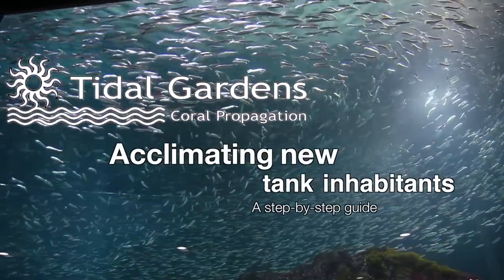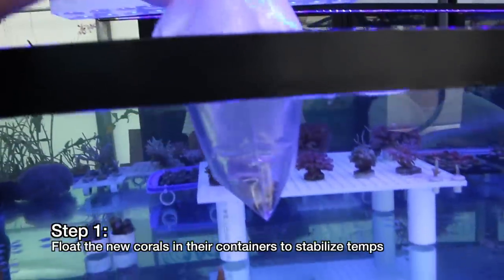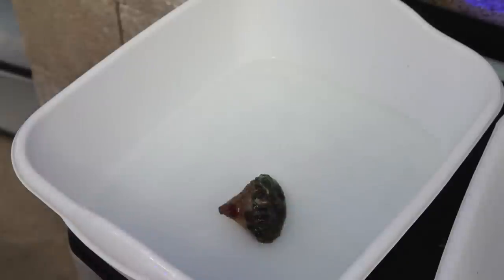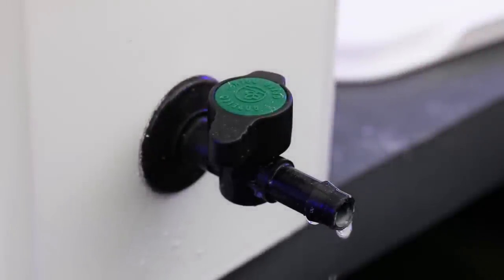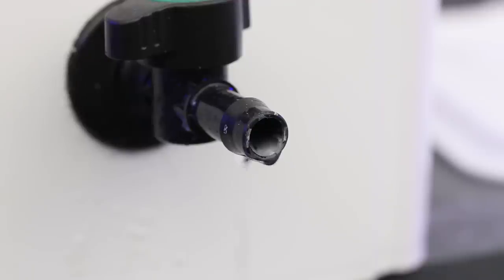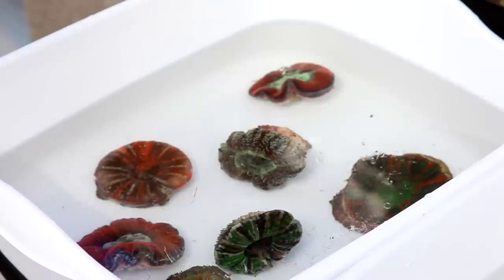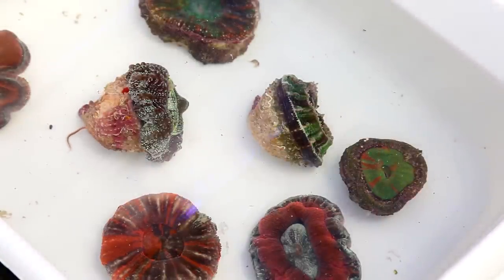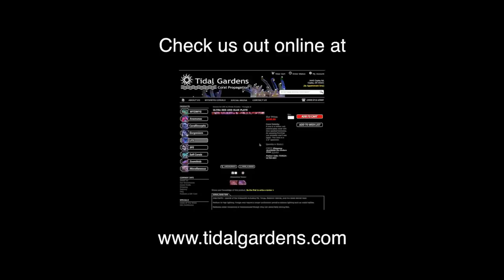Acclimating New Corals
In this video we go over some ideas on acclimating new arrivals to our reef tanks.  Acclimating corals is important to reduce stress on them as the travel can be very rough, especially if they were shipped.  Acclimation also gives you the opportunity to dip the corals to remove pests before they are placed into their new home.

Tweet at us @tidalgardens

2. B. -- "Sample Content.  Title and intellectual property rights in and to any content displayed or accessed through the Apple Software belongs to the respective content owner...Except as otherwise provided, you may use the Apple and third party audio file content (including but not limited to, the built-in sound files, samples and impulse responses)(collectively the "Sample Content"), contained in or otherwise included with the Apple Software on a royalty-free basis, to create your own original soundtracks for your film, video, and audio projects."